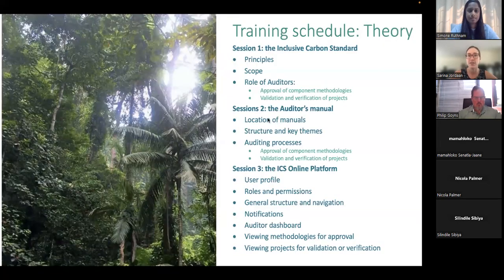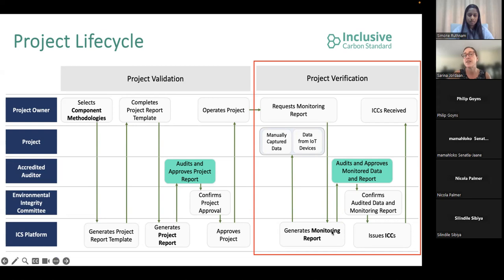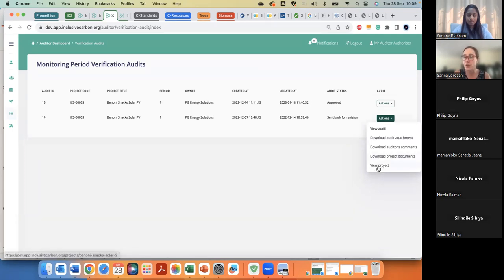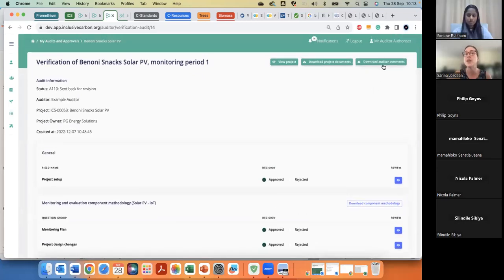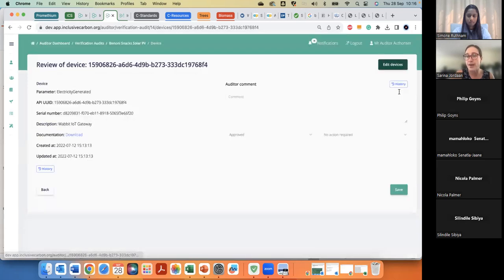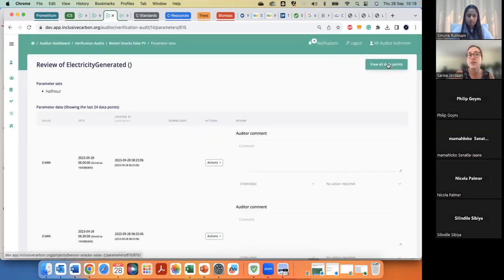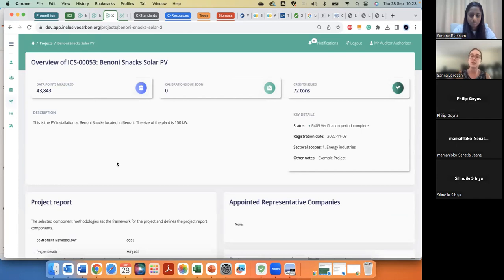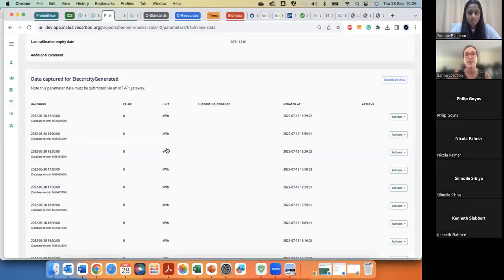2023 09 28 The Inclusive Carbon Standard Platform Training Auditors Session 6